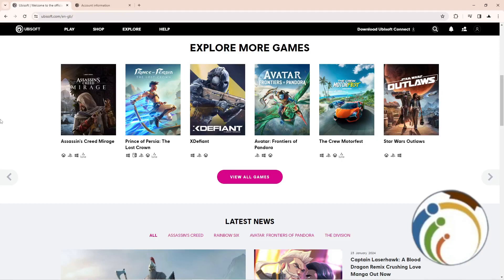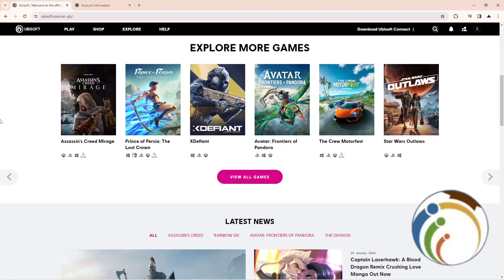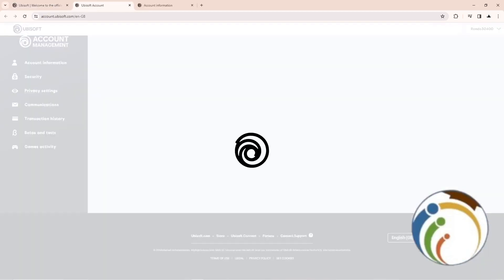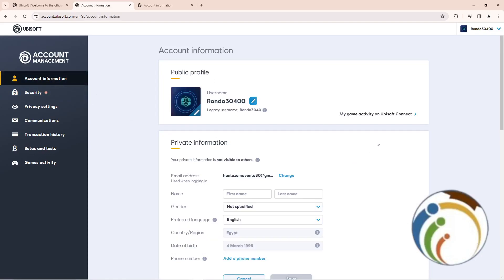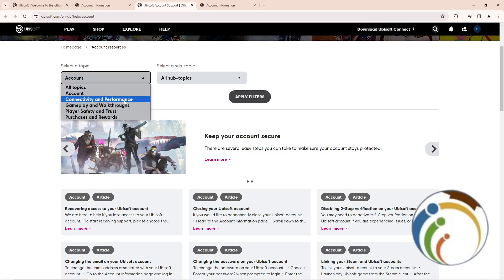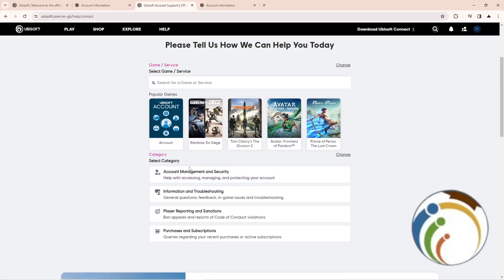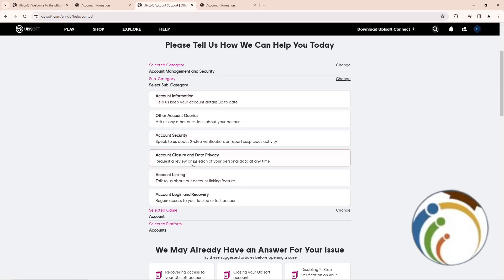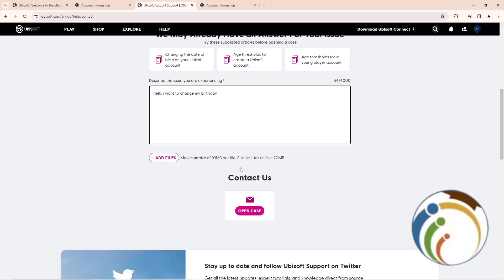How to Change Date of Birth on Ubisoft In 2024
Ensure your Ubisoft account information is accurate by learning how to change your date of birth with this step-by-step tutorial. Discover the process for updating your date of birth on Ubisoft's platform, enabling you to maintain account integrity and access age-appropriate content. Follow these instructions to make necessary changes to your account details securely.